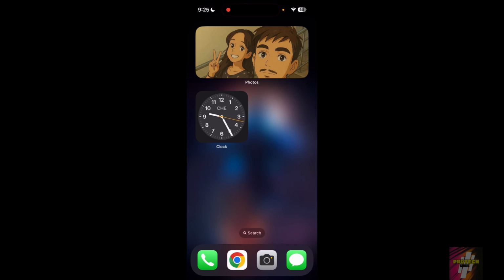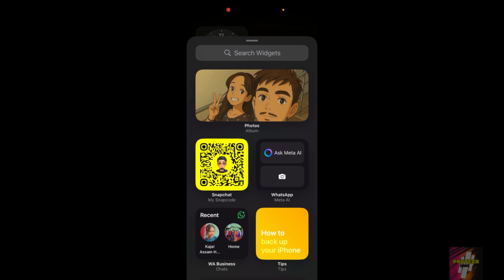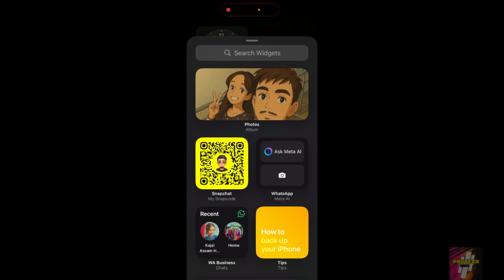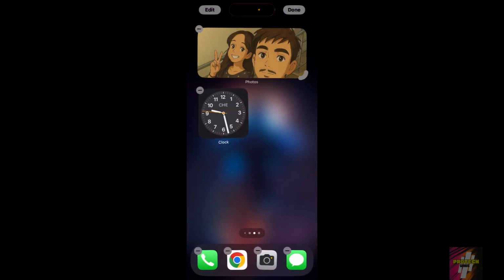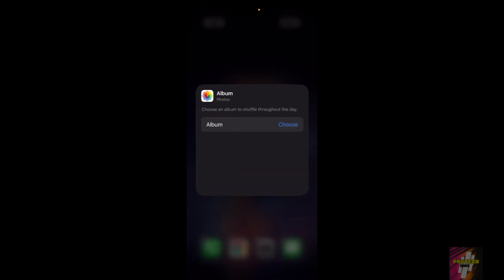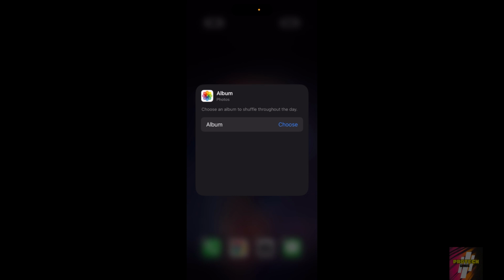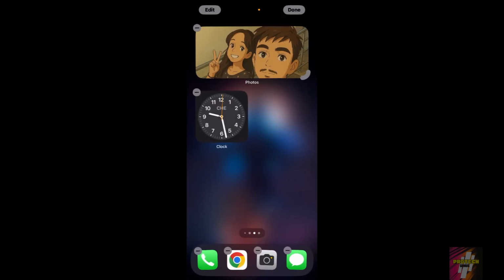The Secret to Setting ANY Photo as a Widget on Your iPhone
Set Your Own Favorite Photo as a Photo Widgets in iPhone Home Screen with this 2 Easy Steps!

Want to make your iPhone home screen truly yours? In this video, you’ll learn how to set your own custom photo widgets in any model of iPhone home screen like iPhone 15 or iPhone 16 or iPhone 17 and how to set a favorite photo widget in iPhone step-by-step and how to solve no content available in photo widgets. Whether you’re using iOS 16, iOS 17, iOS 18, iOS 26 or the latest iPhone update, this easy tutorial will help you customize your device like a pro.

We’ll walk through the entire process — from selecting your favorite photos, using the Photos widget, and setting them to appear beautifully on your home screen. You’ll also discover tips on how to add multiple photo widgets, change widget sizes, and refresh your iPhone’s look with a personalized touch.

If you love customizing your iPhone or enjoy personal tech hacks, this video is for you! Learn how to make your iPhone home screen aesthetic and unique by displaying your best memories right on your screen.